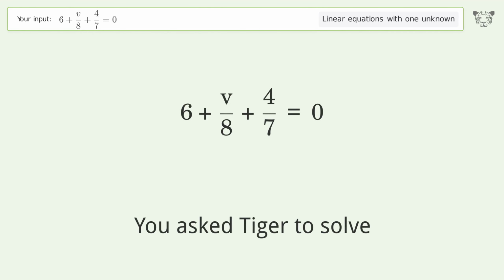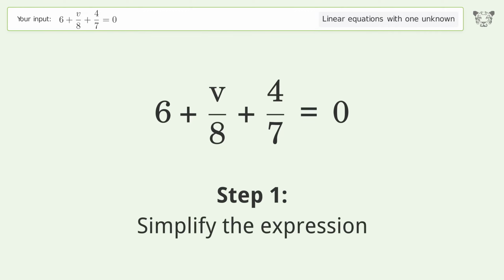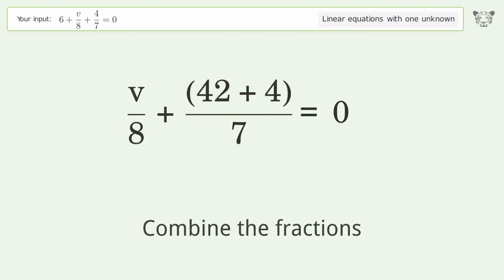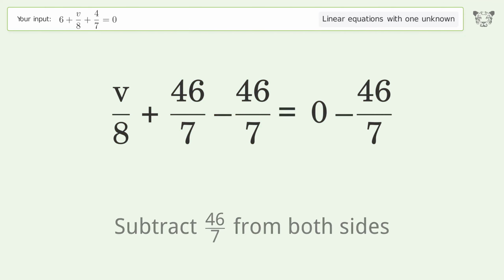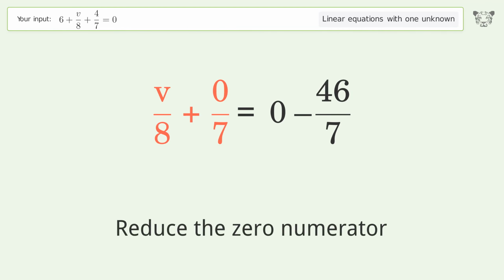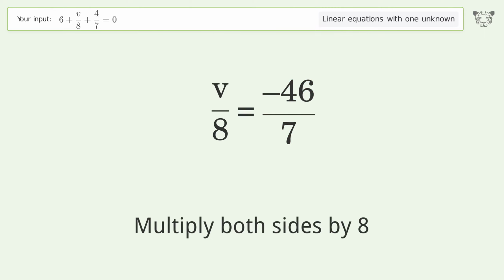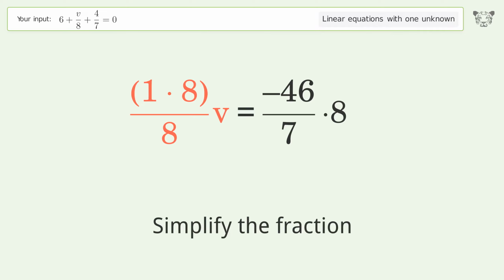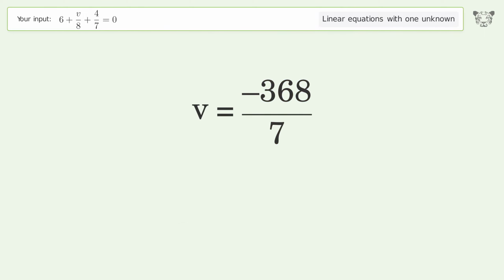Solve 6+v/8+4/7=0: Linear Equation Video Solution | Tiger Algebra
Struggling with 6+v/8+4/7=0? Watch our step-by-step video on Tiger Algebra to master this linear equation effortlessly.